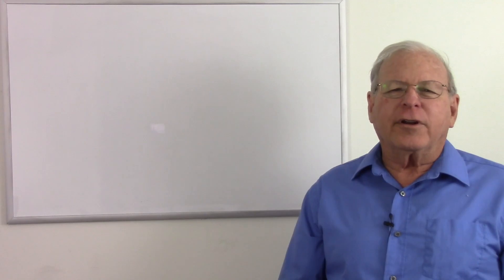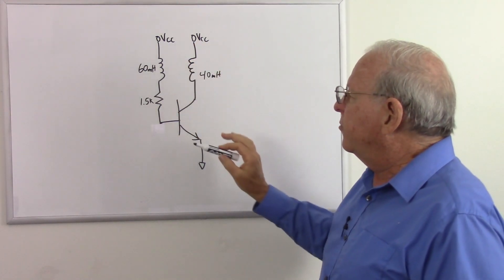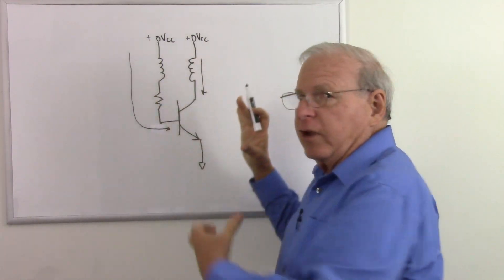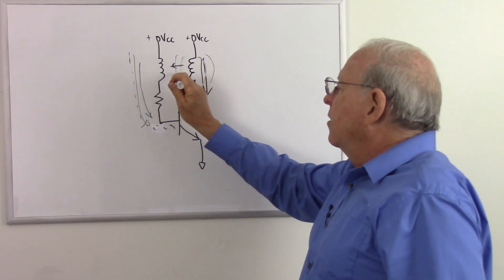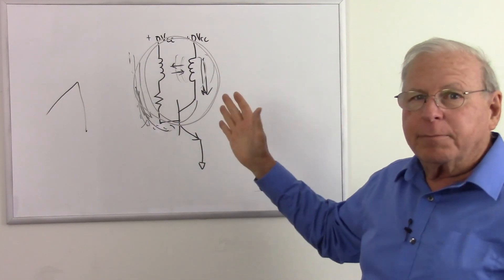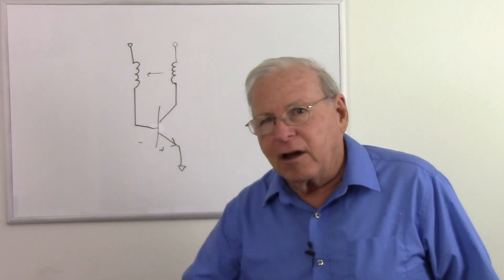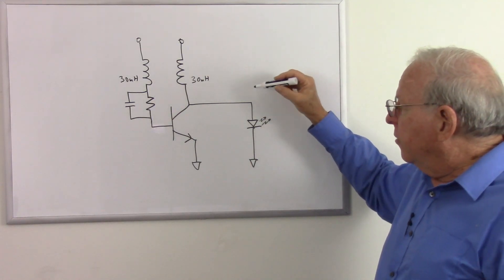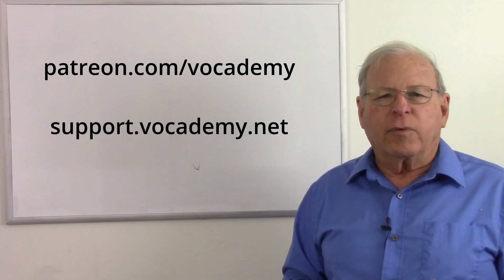Blocking Oscillators - Solid-state Devices and Analog Circuits - Day 6, Part 11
The blocking oscillator exploits circuit saturation to cause a sudden collapse of the magnetic field in the primary of a feedback transformer. This sudden collapse of the magnetic field causes the transistor base voltage to drop or reverse, blocking the transistor's operation. This desaturates the circuit and starts the cycle over.